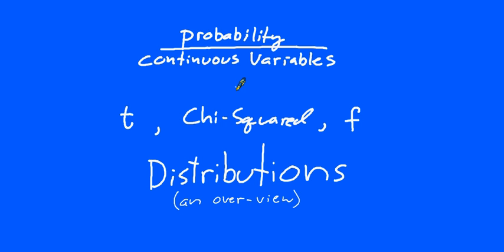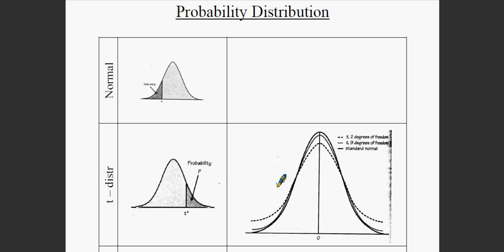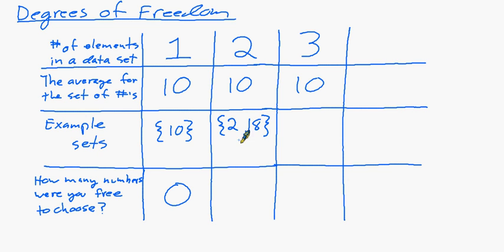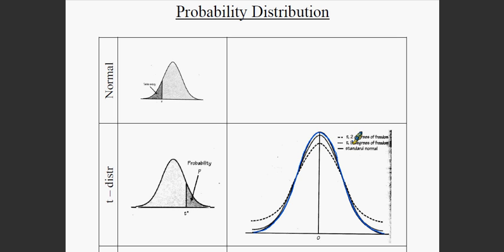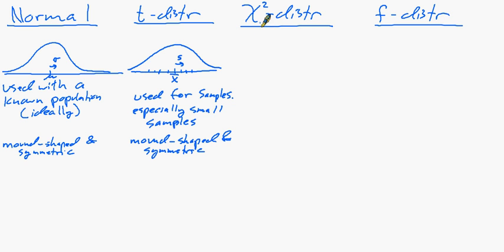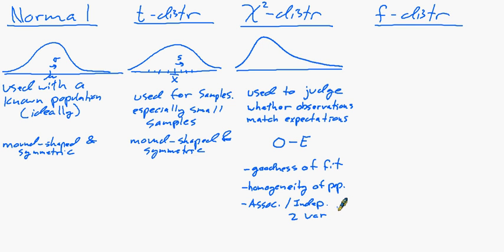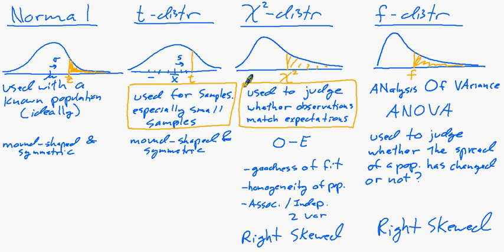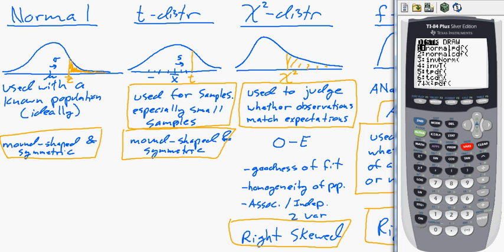Prob The other Distr 20 min